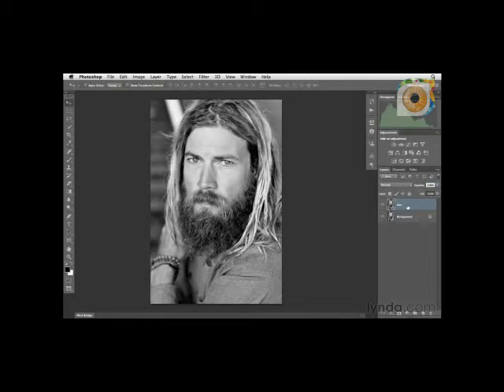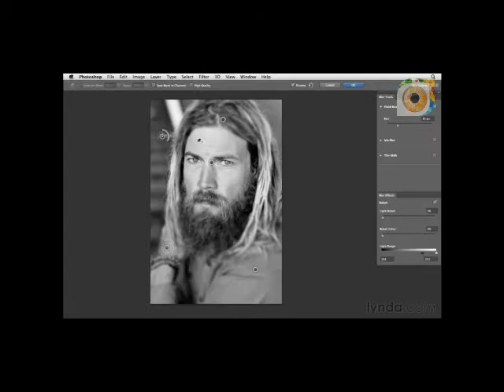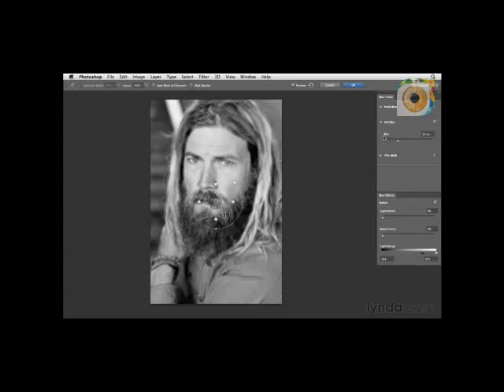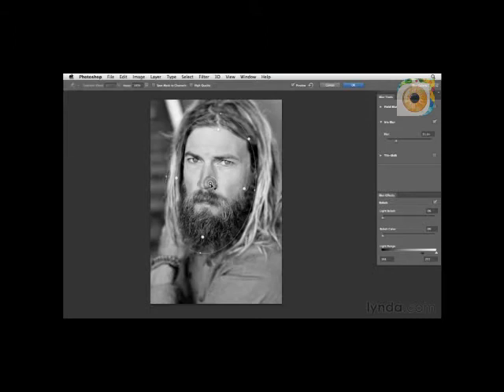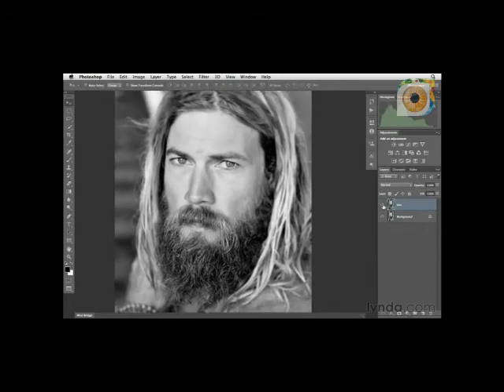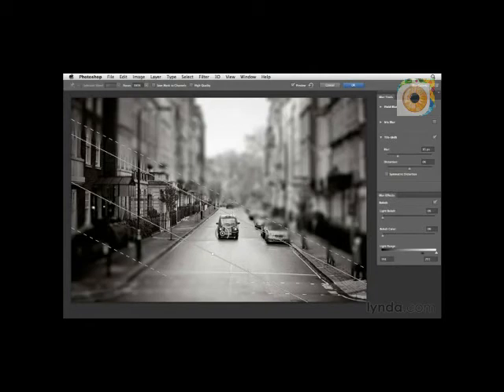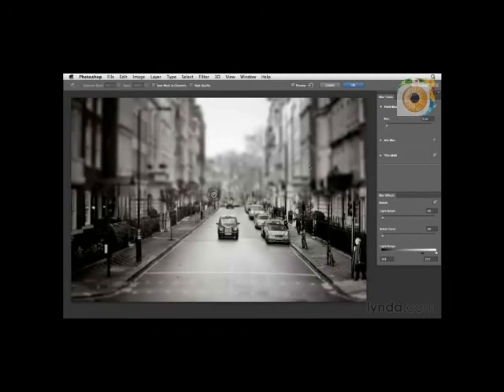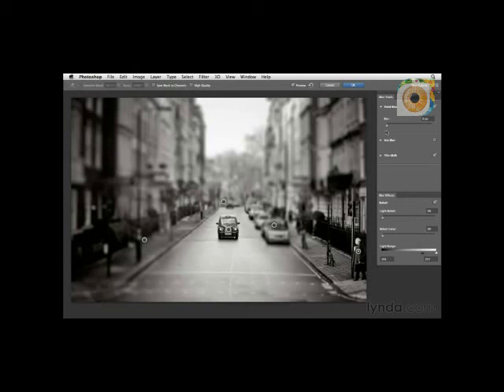05. Working with the Blur Gallery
Photoshop CS6 for Photographers New Features Forum Lynda.com
حصرياً مجموعة وان ديزاين المتخصصة